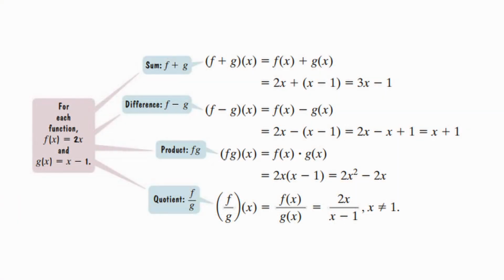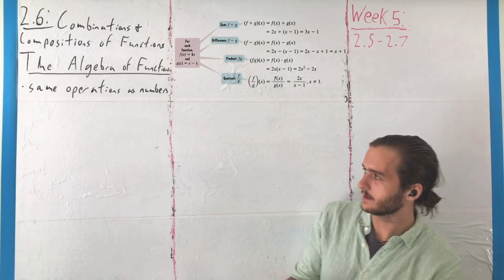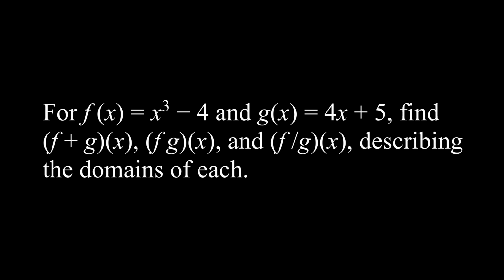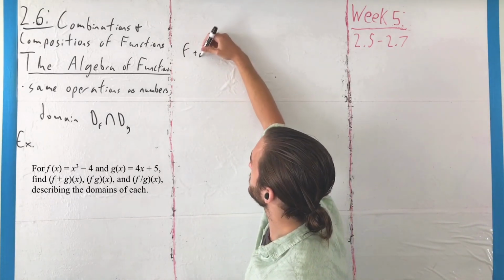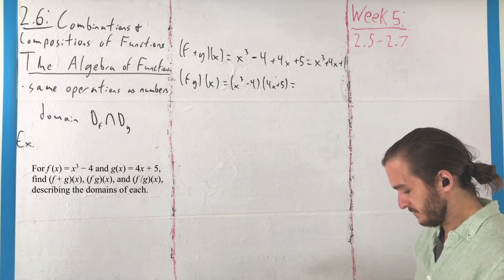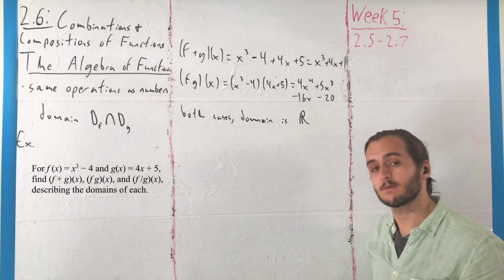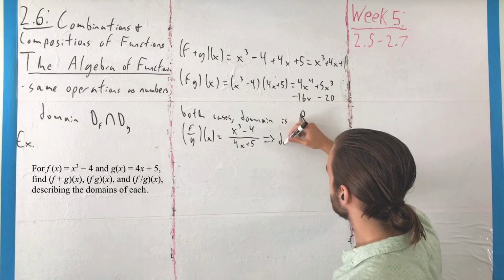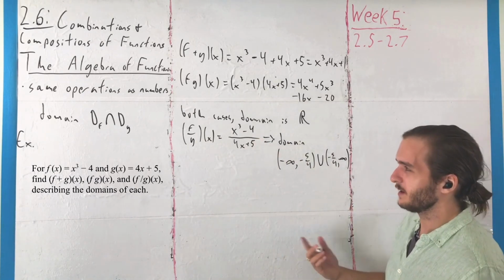2.6: Algebraic Operations on Functions